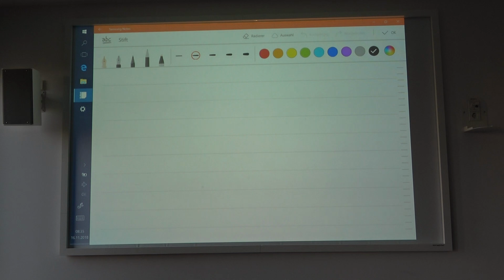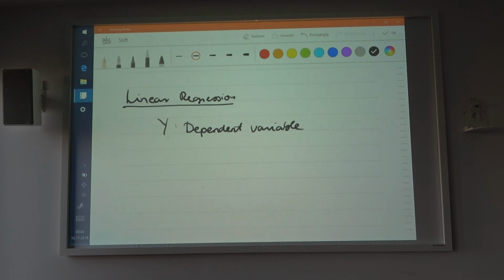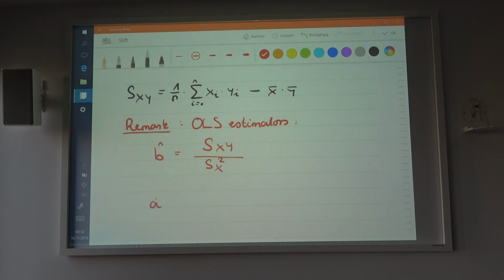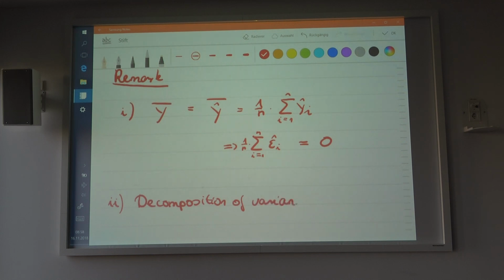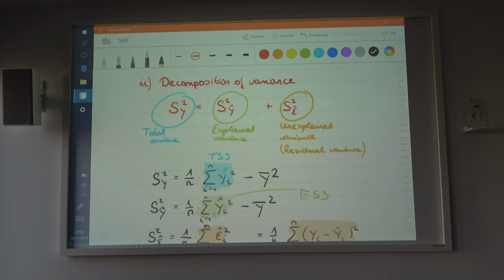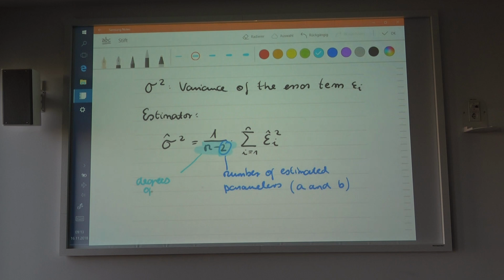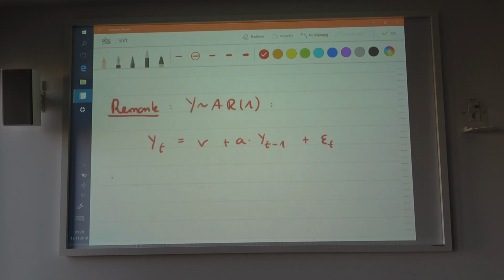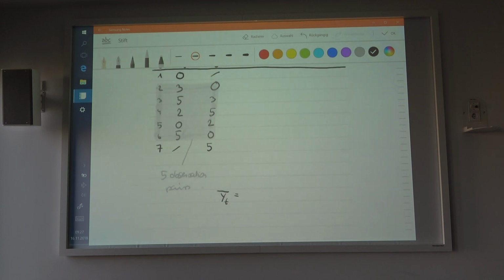Time Series Analysis | 14th Lecture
Topics: Forecasting, optimal forecast, mean squared prediction error, unbiasedness, forecasting stationary ARMA processes, long-run variance, least square estimator, coefficient of determination.